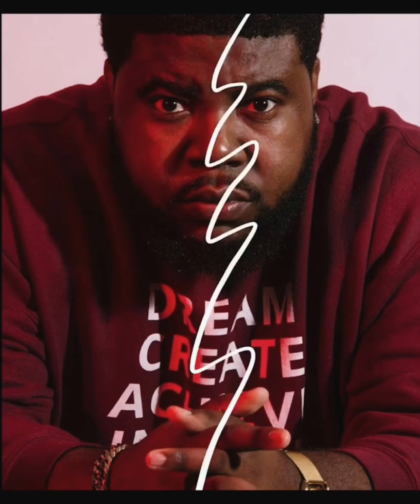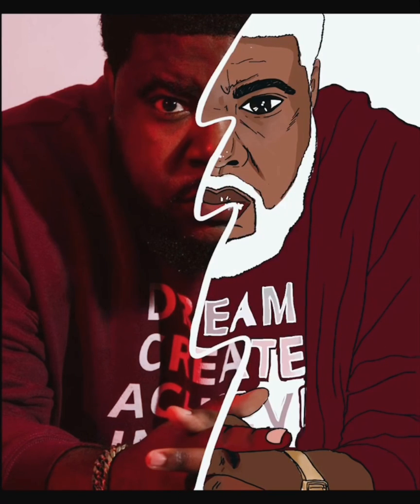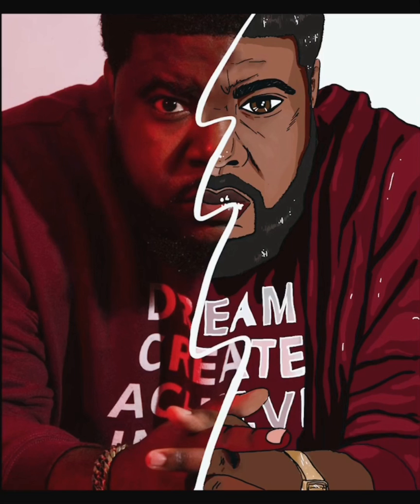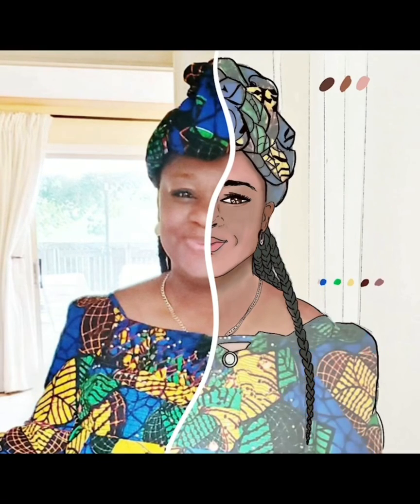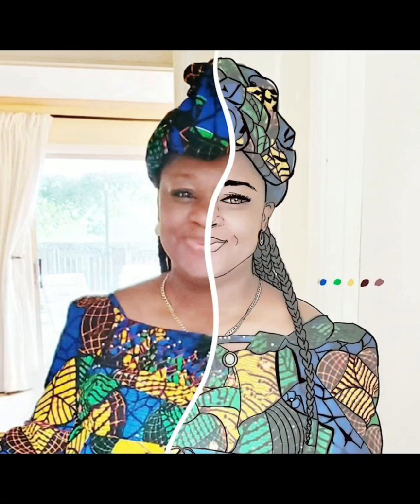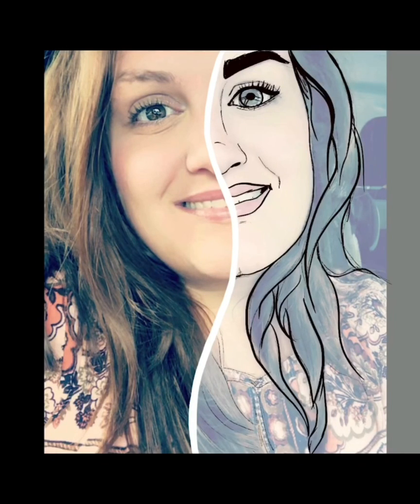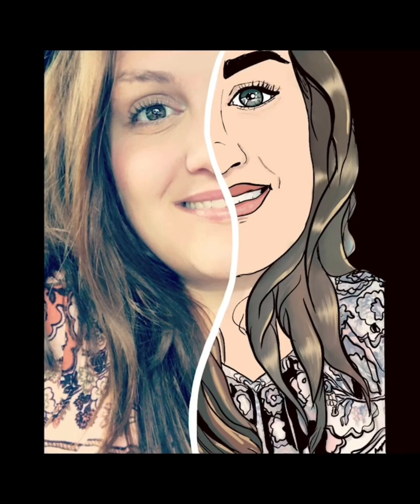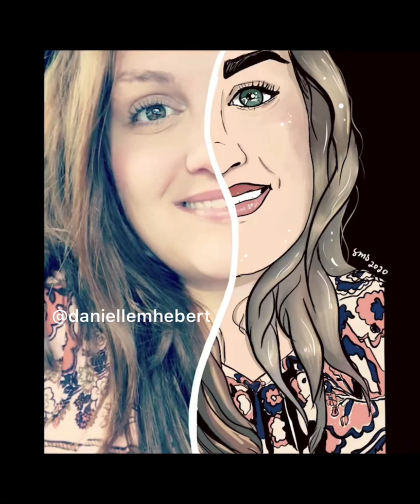TOONME CHALLENGE - Drawing Subscribers - Procreate Timelapse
This time around I drew my subscribers and friends for the toonmechallenge. Two were private requests from @emain.musik and @babethebeka and the last was the winner of my comment picker @daniellemhebert. Let me know if you enjoyed this video and what you would like to see next!

Materials / Programs:
iPad Pro 6th gen
Procreate app

Music 1: Pill R/B by: Not The King.